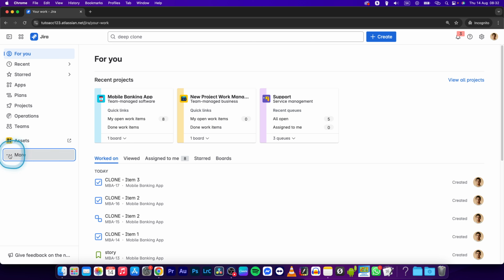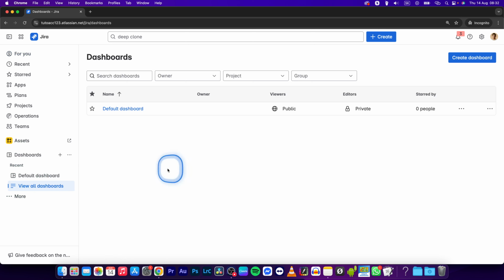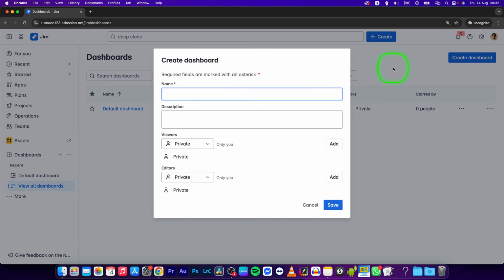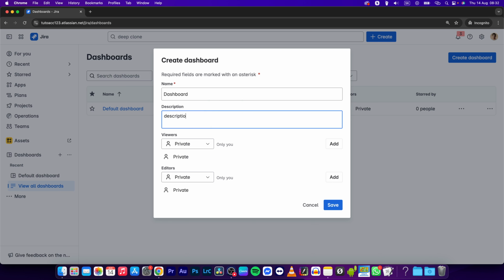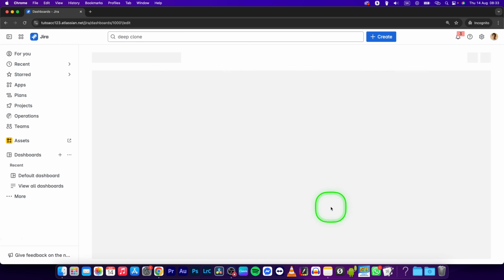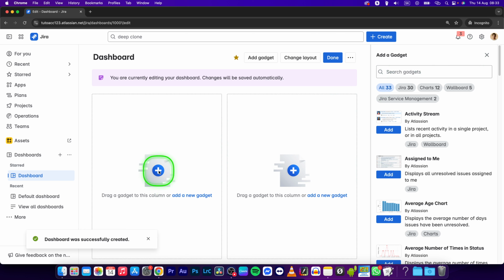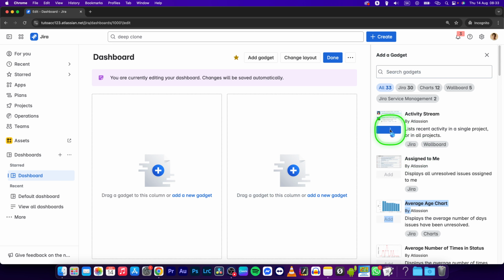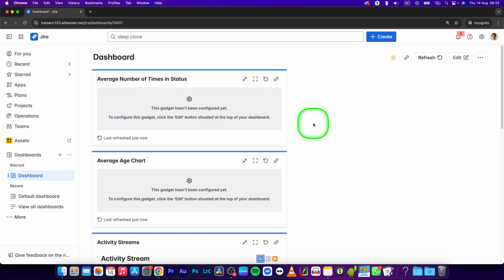How To Build a Dashboard in Jira | Create Dashboard | Jira Tutorial